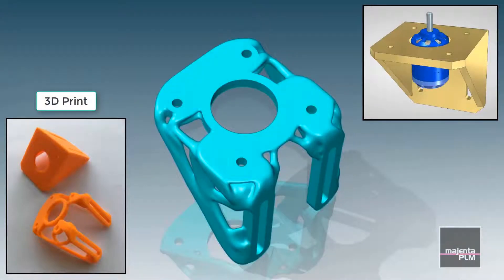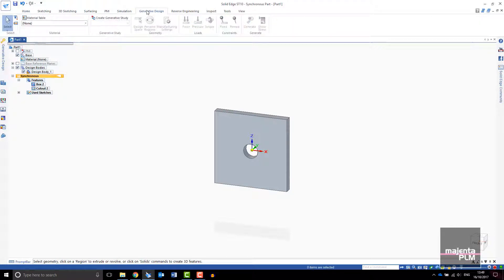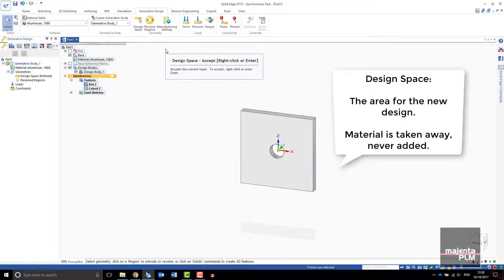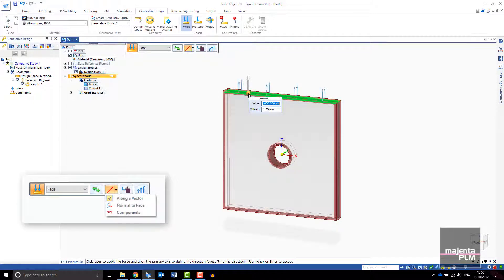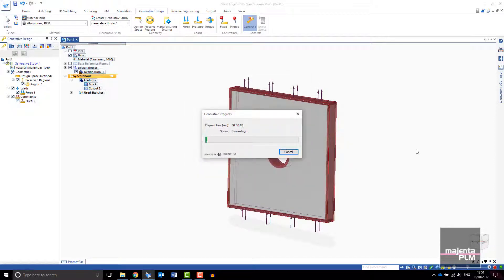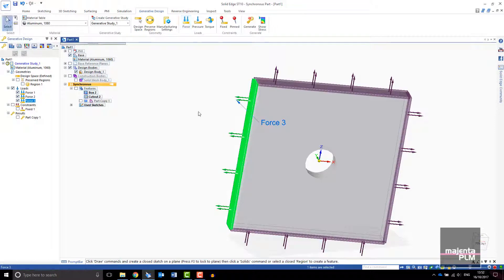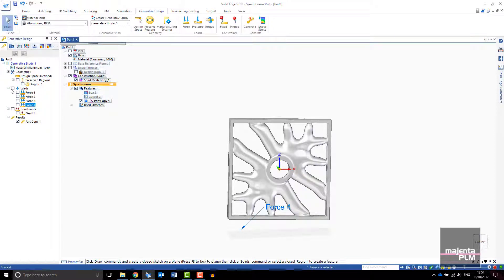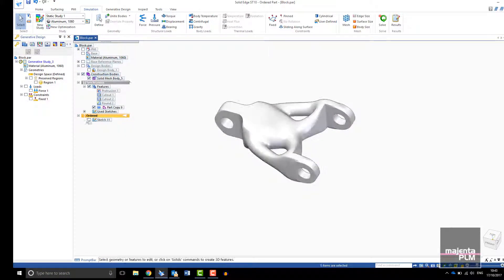Tối ưu hóa cấu trúc chi tiết máy trên SOlid Edge ST10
Solid Edge ST10 - Getting started with Generative Design